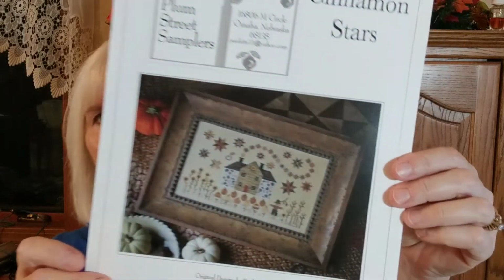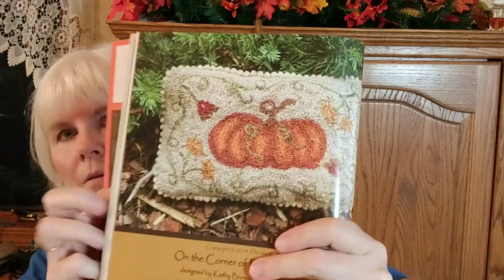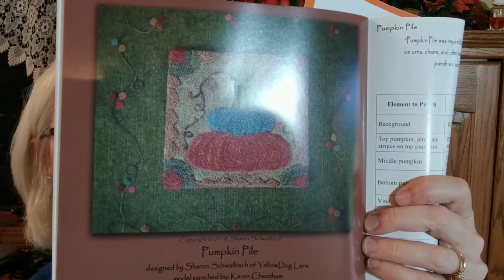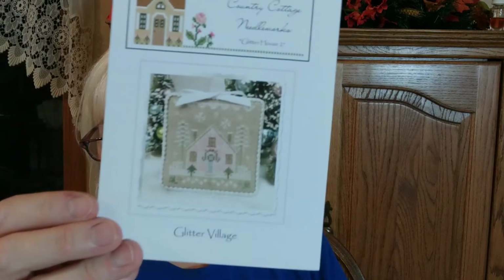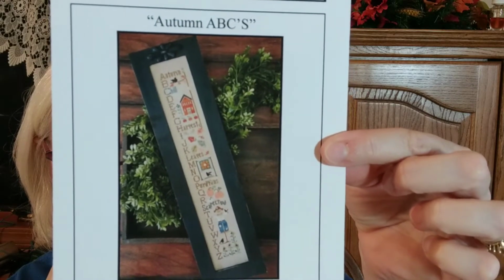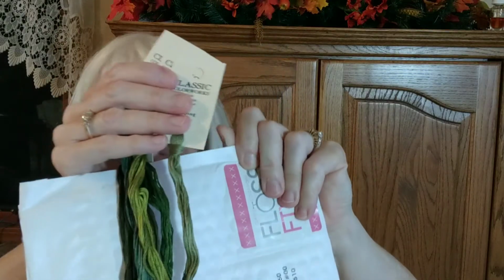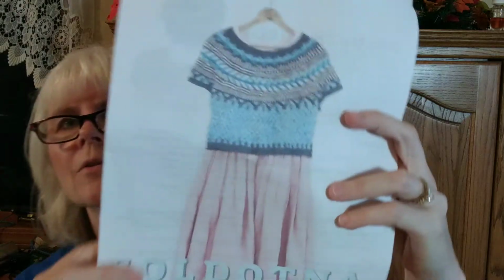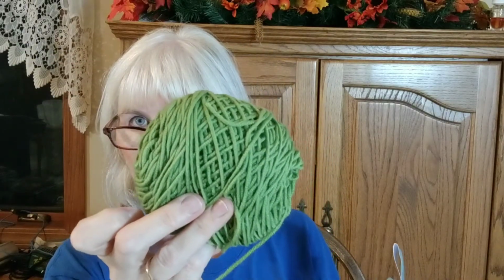Flosstube #12 - Monogamous Stitching